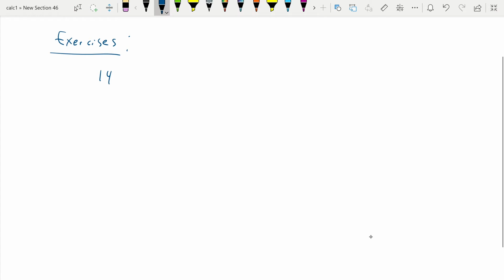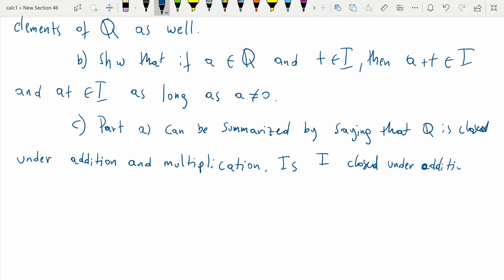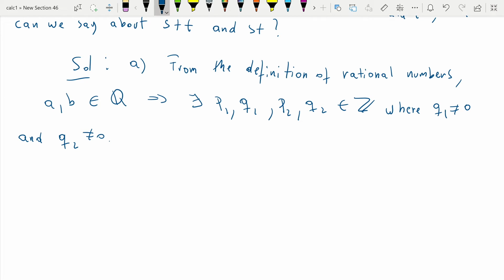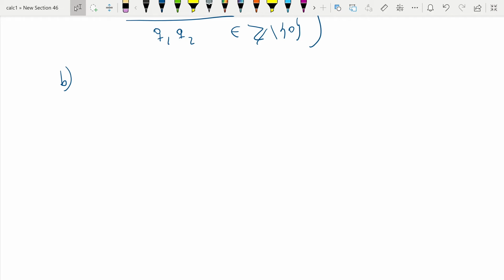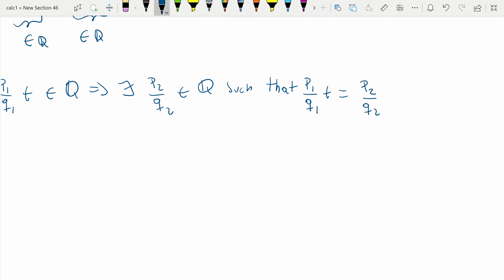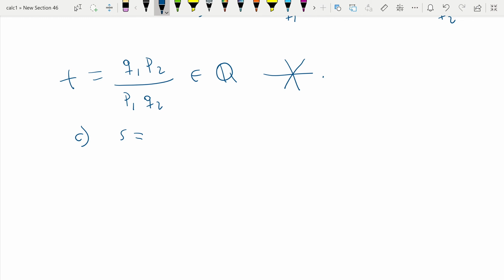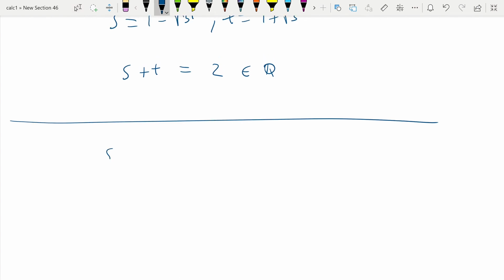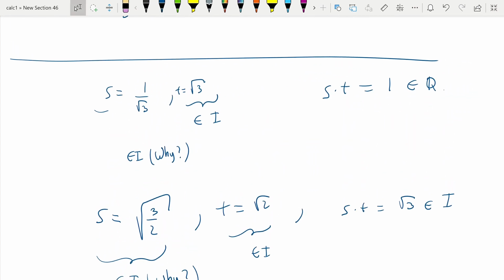RealAnalysis Week7 Part1